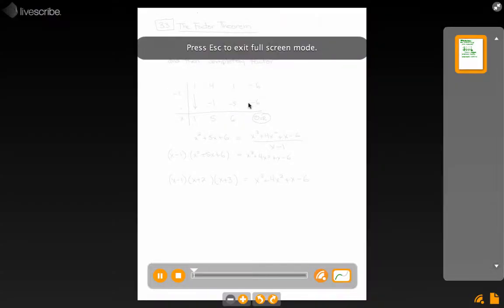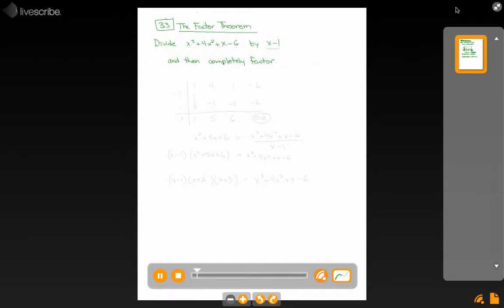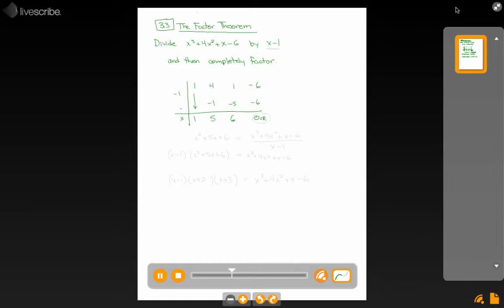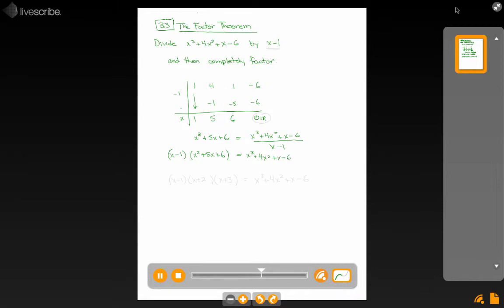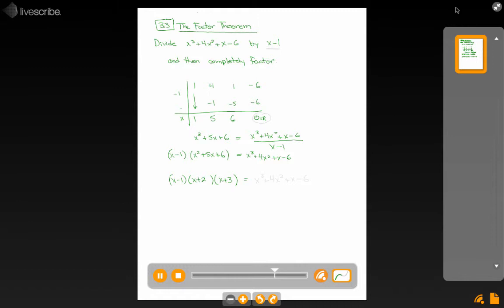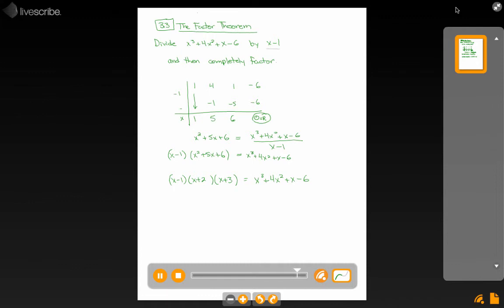Chapter 3 Lesson 3 Example 1 Math 30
Lesson 3.3 Factor Theorem